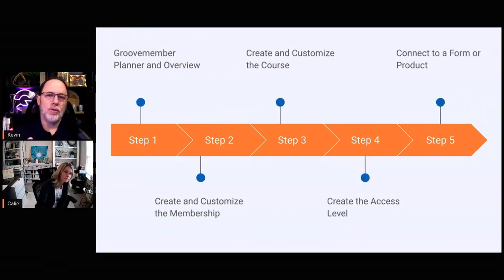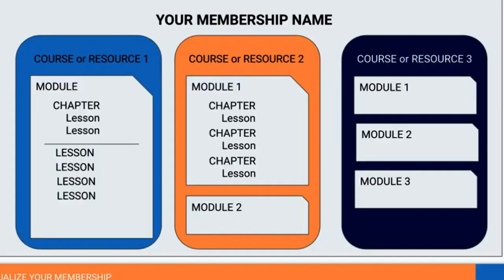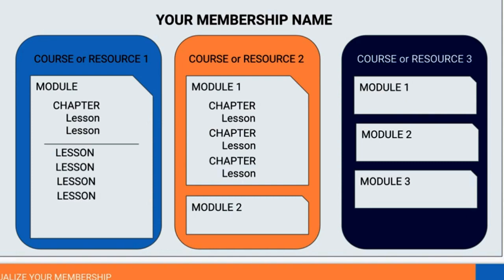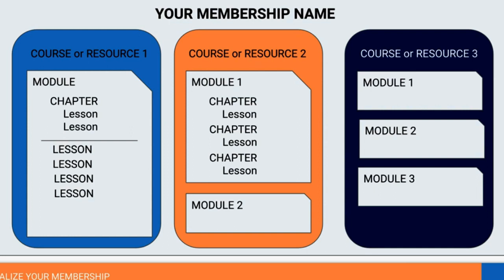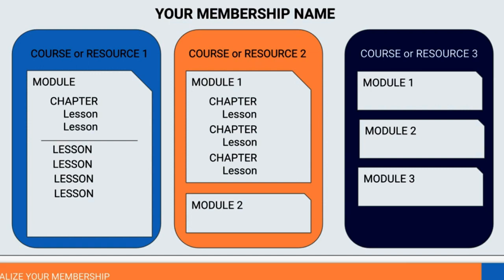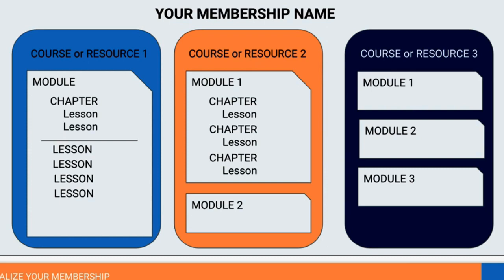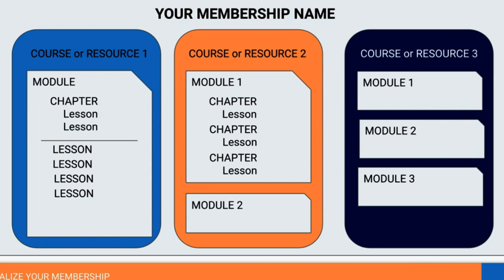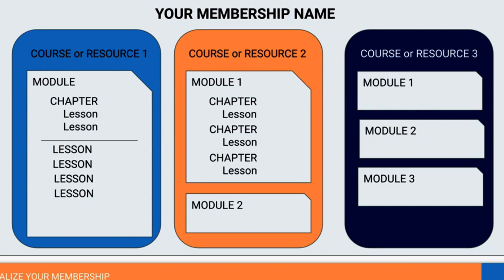Understanding Groove Member and How it Fits Together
Five Minutes to Understanding Groove member and How it all Fits Together. You're ready to build your first membership with Groove Member, but understanding all of the pieces are a mystery? Watch now

ADD TO YOUR GROOVE KNOWLEDGE for just $5/Mo to start!!

🖥🖥 Join the LIVE and FREE Funnel Build Workshop!

➡️ ➡️ GROOVE for GROWTH ACADEMY (Endorsed by Mike Filsaime), The Absolute BEST and FASTEST Groove Solution Machine ... PERIOD!

➡️➡️ Get your own FREE Website, Funnel Builder & Blog with Bonuses (Groove)

❤️ More 𝐅𝐑𝐄𝐄𝐁𝐈𝐄𝐒 & 𝐒𝐔𝐏𝐏𝐎𝐑𝐓:

💸 Get a FREE Mini-Course: Five Things Everyone Should Know Before Building with Groove